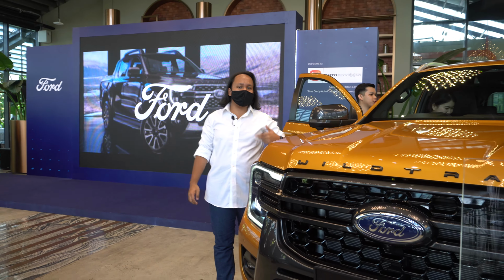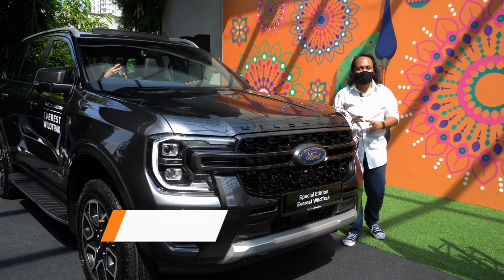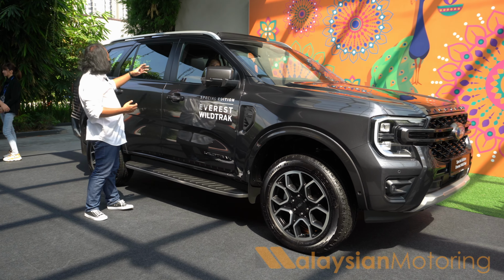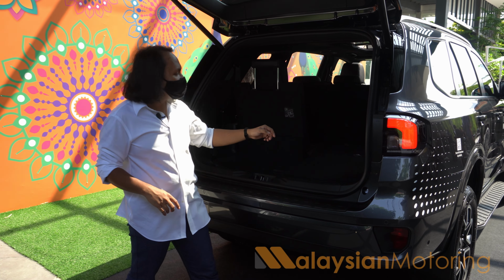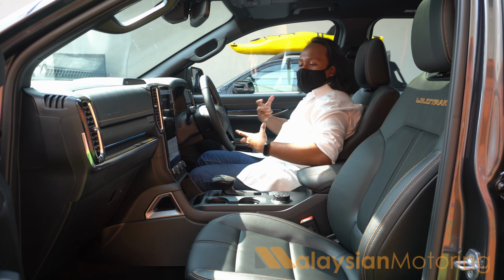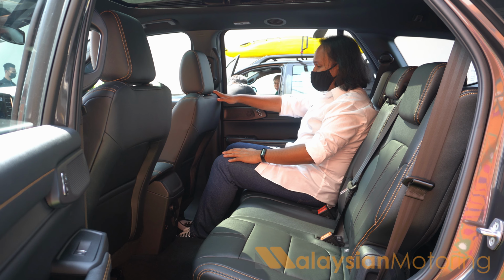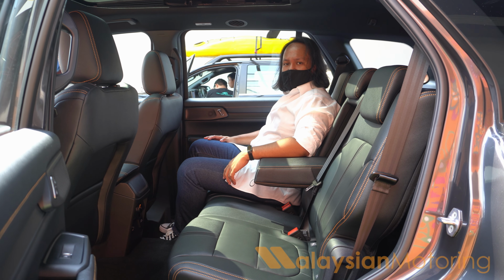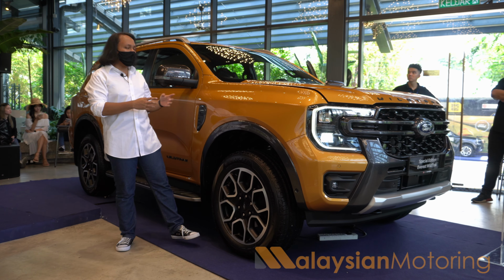2023 Ford Everest Wildtrak Launched – Special Edition Off-Road SUV, From RM334k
The Ford Everest is a team-favourite here at MalaysianMotoring and for good reason – it's rugged good-looks are paired with a tough, hardy engineering that'll get you out of trouble no matter the situation. Building upon that, the new flagship Everest has arrived in the form of the Wildtrak, which takes all that we loved most about the Everest and added a little more adventurous flair to proceedings.

Oh, and we love the orange.